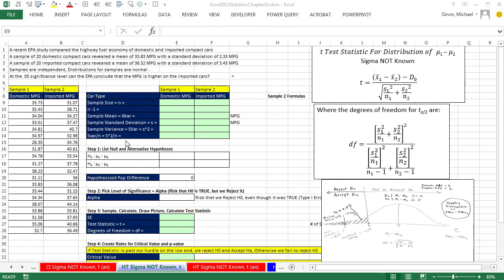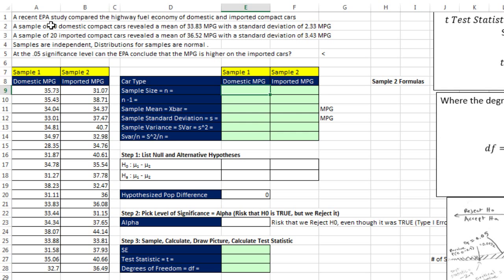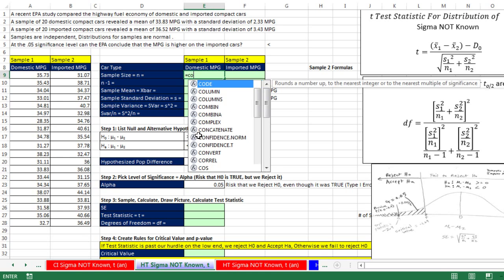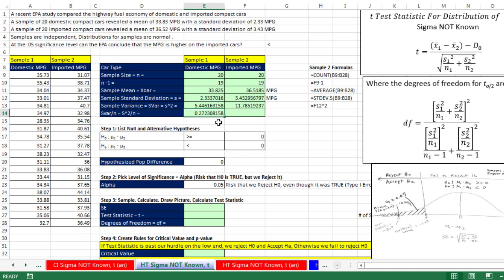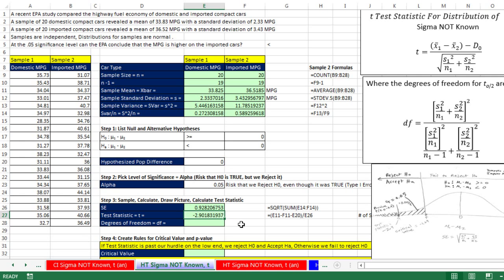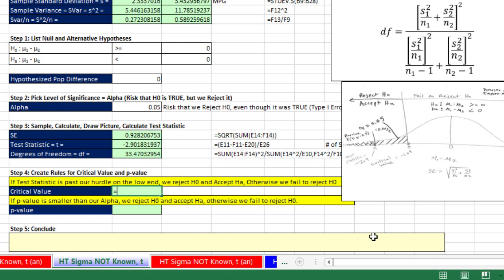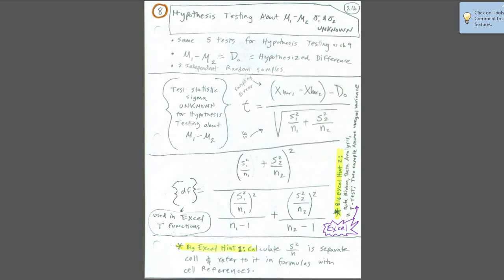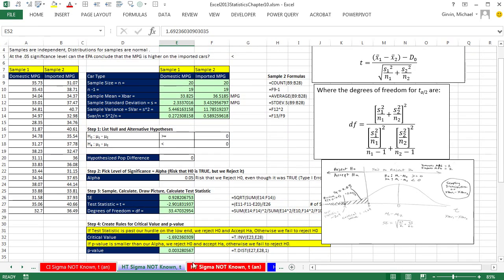Excel 2013 Statistical Analysis #67: Hypothesis Testing for Population Differences Sigma NOT Known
Topics in this video:
1. (00:12) Into to Hypothesis Testing for Population Differences Sigma NOT Known
2. (02:20) Excel Example for Hypothesis Testing for Population Differences Sigma NOT Known for formulas using functions such as: COUNT, AVERAGE, STDEV.S, SQRT, SUM, T.INV and T.DIST. Also see how to make the complicated Degrees Of Freedom Calculation less complicated using Smart Excel Setup.
3. (14:27) “t-Test: Two-Sample Assuming Unequal Variances” feature in the Data Analysis add-in, in the Analysis group in the Data Ribbon Tab.